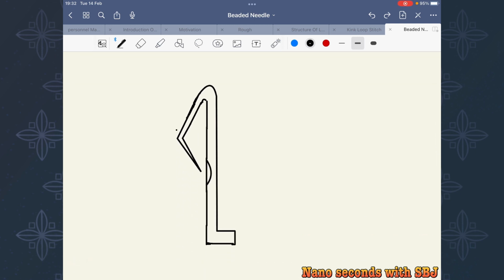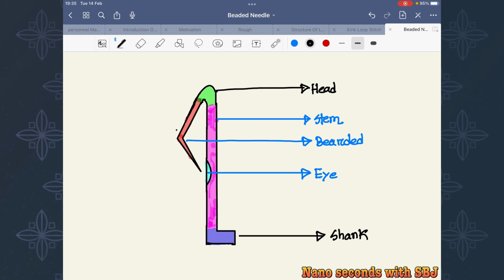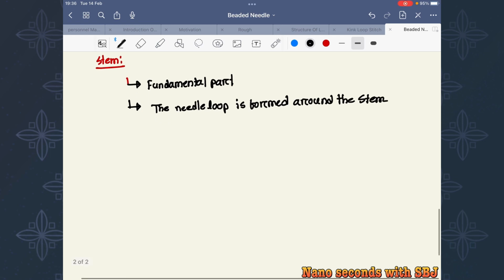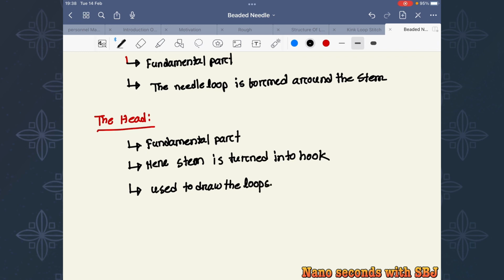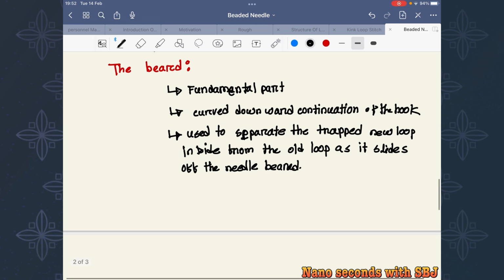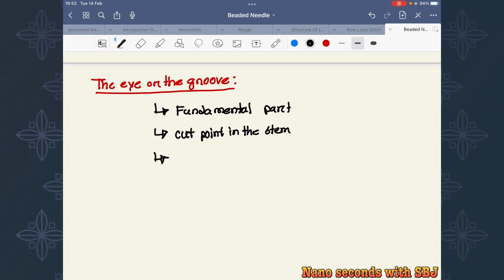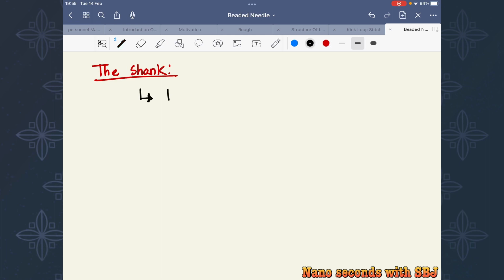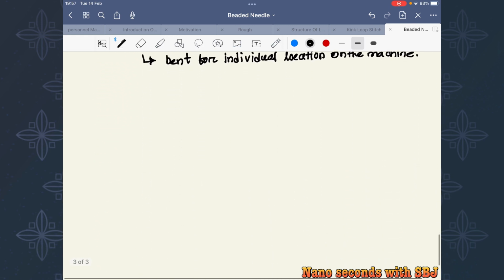Structure of Bearded Needle ||SOBUJ || FE || BUTEX